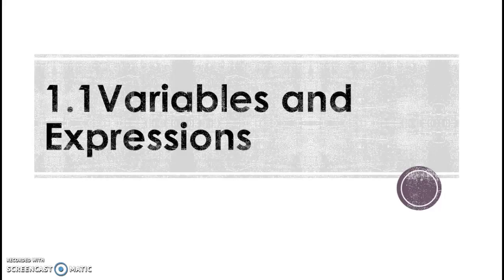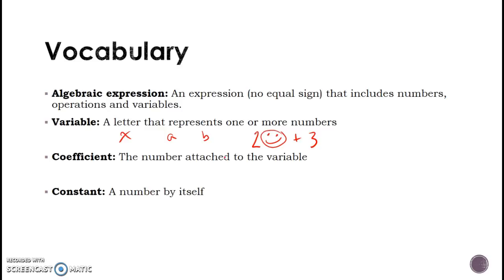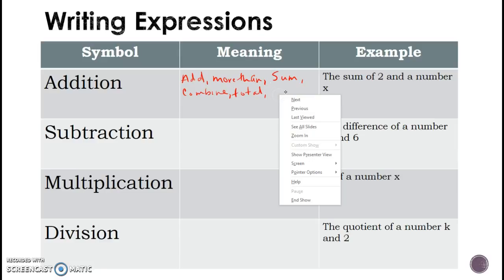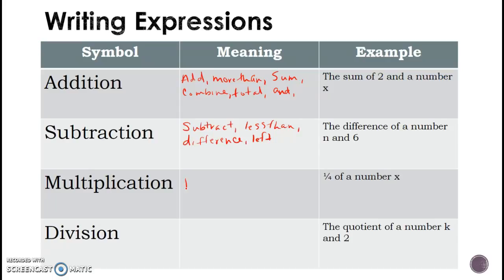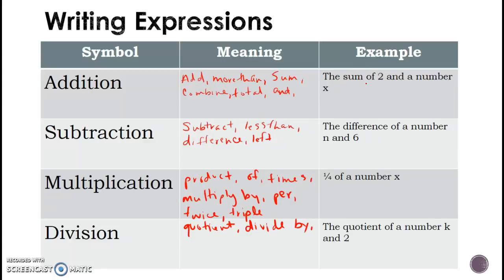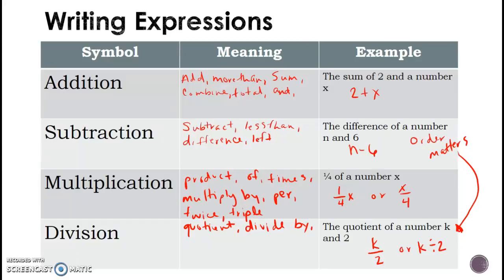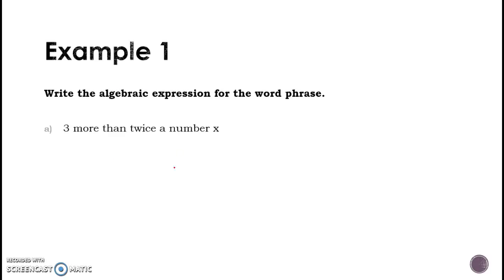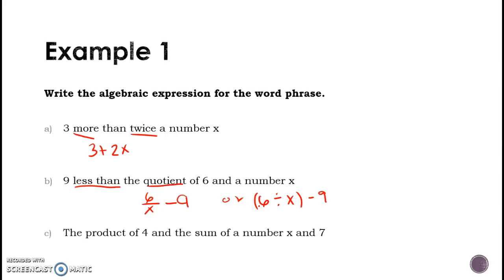1.1 Variables and Expressions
How to write algebraic expressions given sentences.